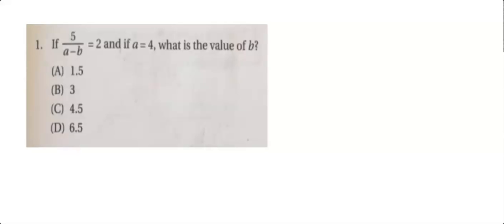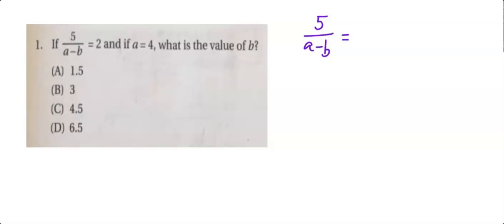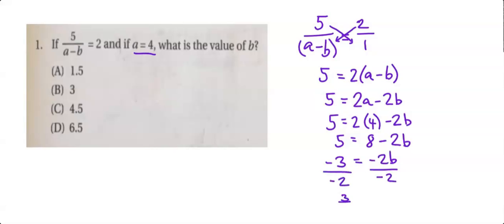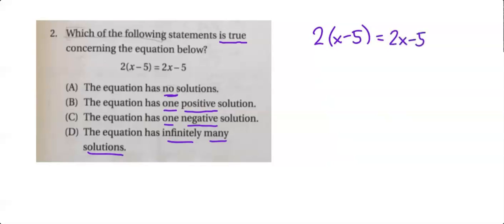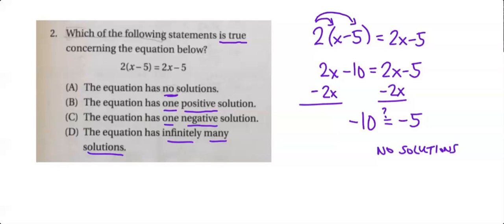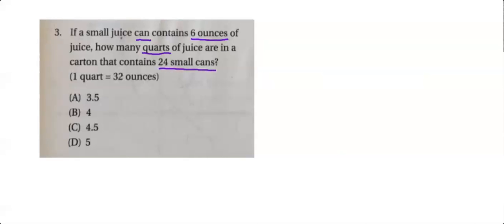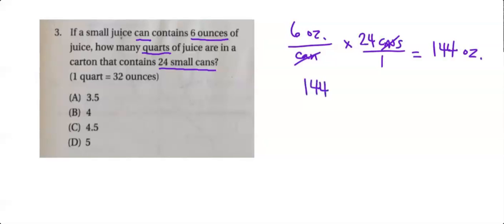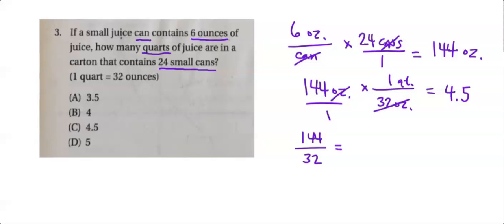SAT Math Prep Videos #1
I am passionate about helping students gain confidence and achieve success in Math.

Thanks!